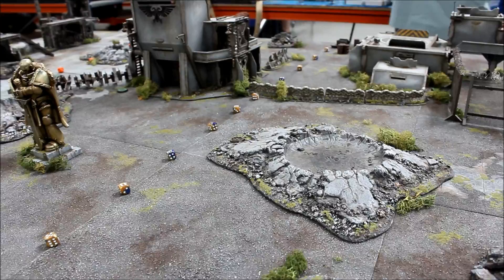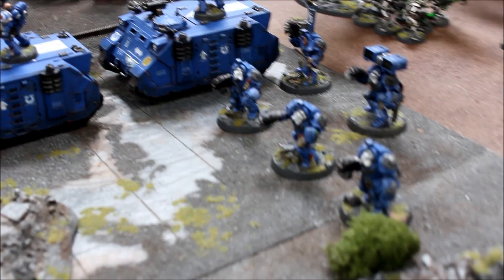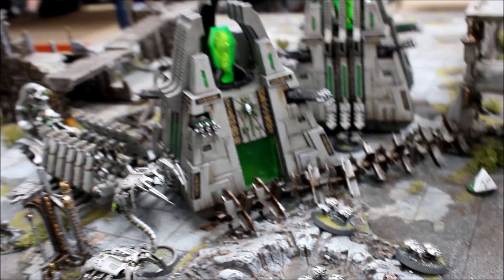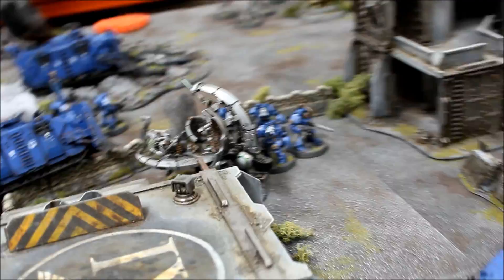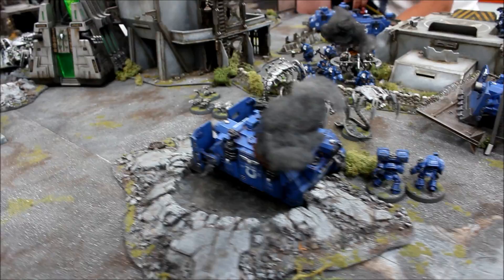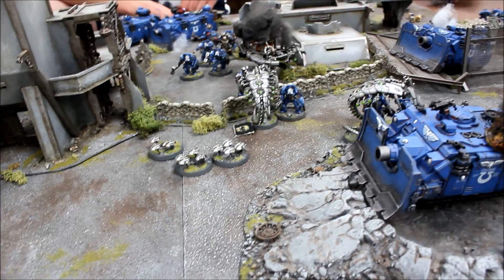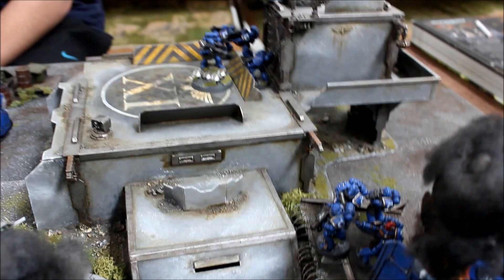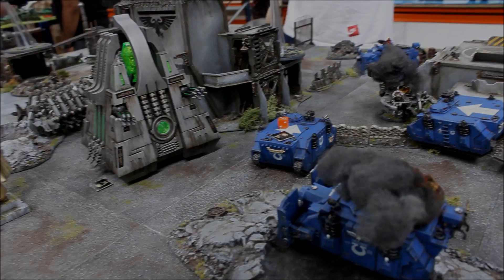Necrons vs Ultramarines Warhammer 40k Battle Report CLASSIC SHOWDOWN! 6th Edition 1850pts | HD Video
Necrons vs Ultramarines Warhammer 40k Battle Report CLASSIC SHOWDOWN! 6th Edition 1850pts:

Necrons vs Ultramarines Space Marines Warhammer 40k Battle Report 6th Edition 1850pts fought on 6th July 2013 at Table Top Nation Games Centre (Wayland Games). This game saw a classic showdown between my Necron force vs my brother James Ultramarines Space Marines. This is I think the BEST battle report yet! Both armies looked great and for the first time I use my own terrain! This game was also one of the closest matched games of 40K I think I've ever played. who will win? Watch and see!

Title of Music: 'Future Gladiator'